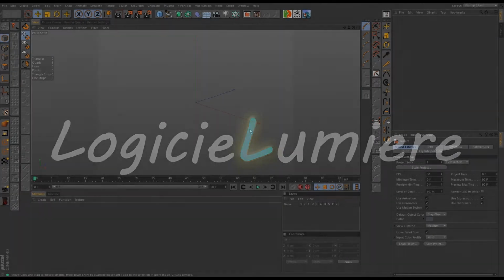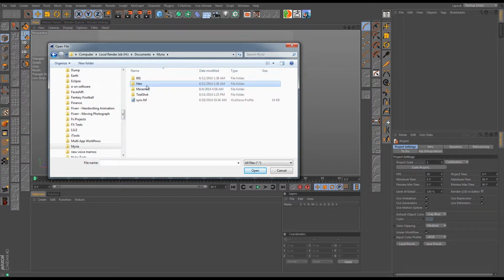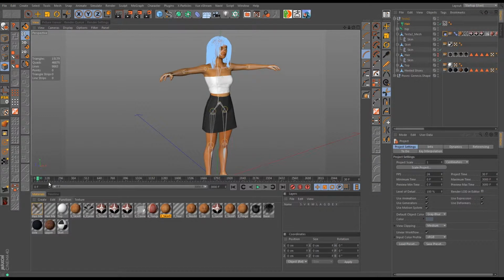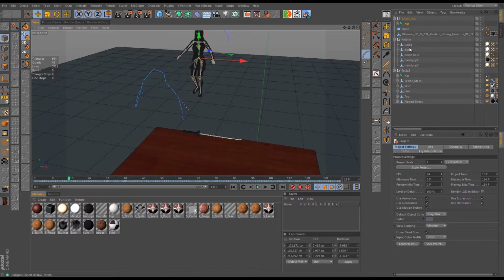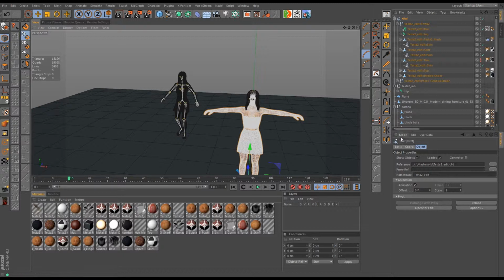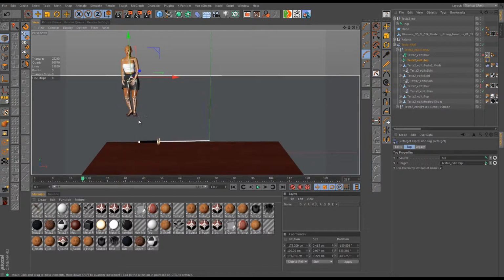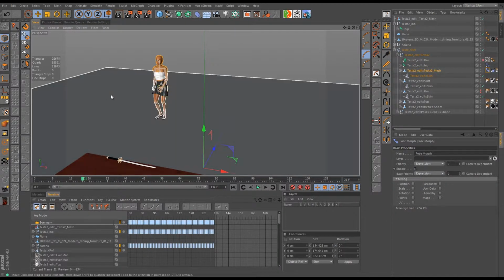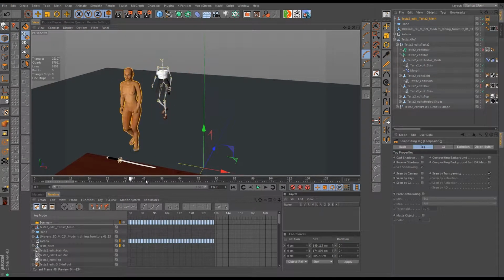02. A versioning and modular workflow with references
In this tutorial we'll take a look at Xref in Cinema 4D specifically, and using it in a broader modular, and pipeline centric workflow that allows for collaboration, and ease of organization as well as versioning. We'll detail out what Xrefs are and how we can use Cinema 4D techniques to apply animations and override things while still allowing us to have master completed assets.